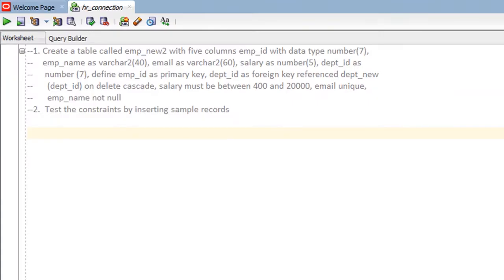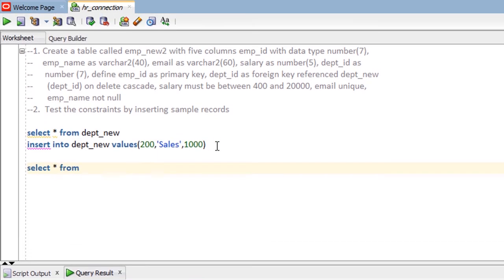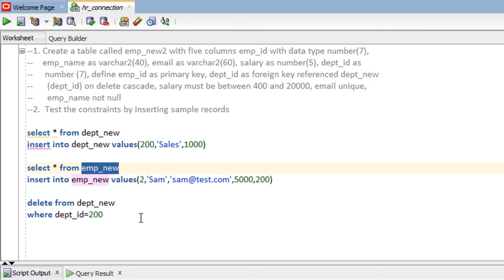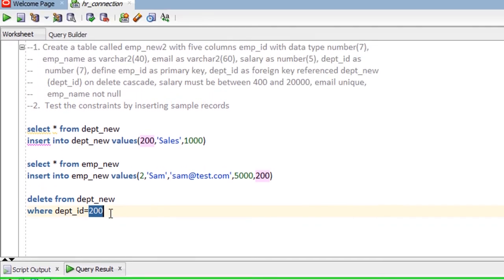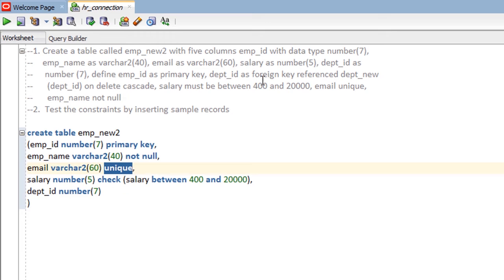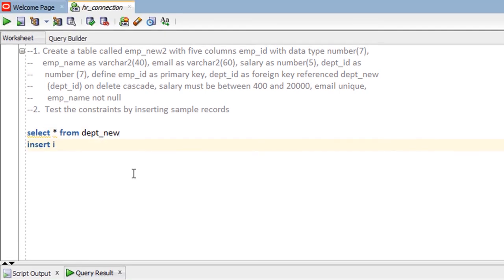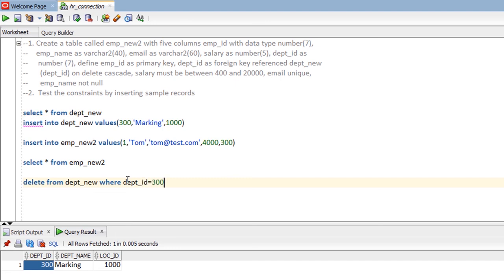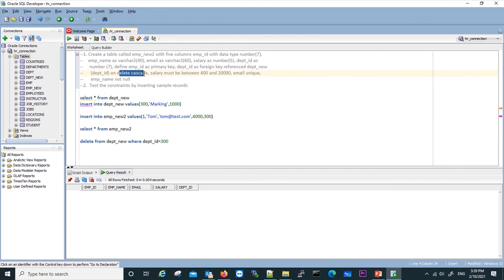Oracle SQL How to create Foreign Key Constraint Part 3 - Lesson 100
In this lesson you will learn how to create and use Oracle SQL foreign key constraint by practice.